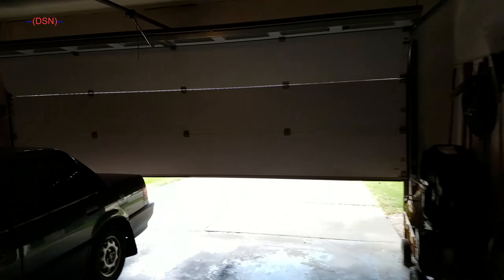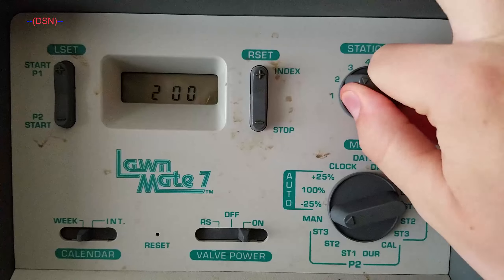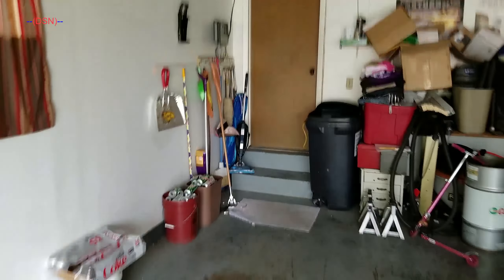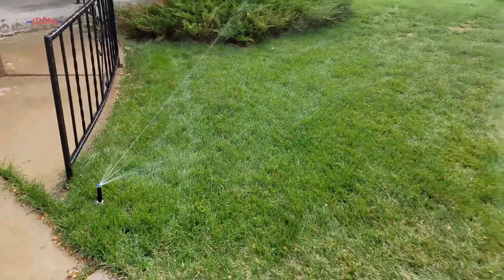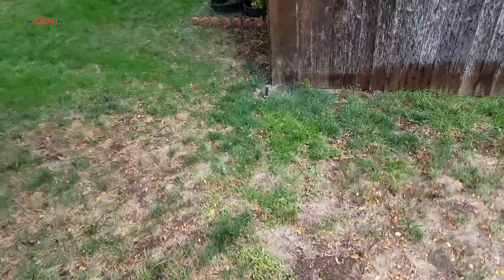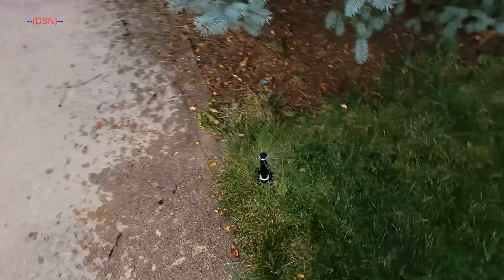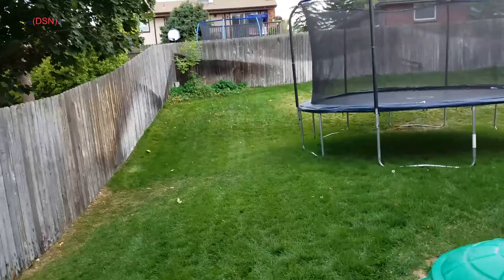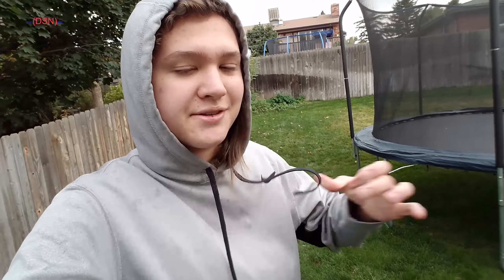System Walkthrough - End Of Season | Sprinkler Stuff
Haven't done an episode of Sprinkler Stuff for a while, so here's an updated system walkthrough, showing the changes and additions we have made so far this year.

Camera: Samsung Galaxy S7 Edge
Video editor: Adobe Premiere Pro CS6